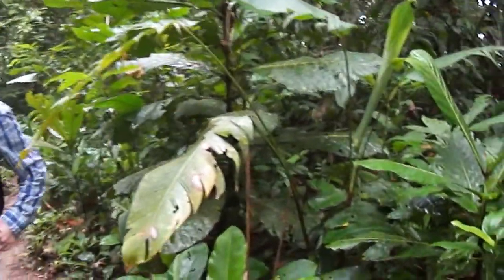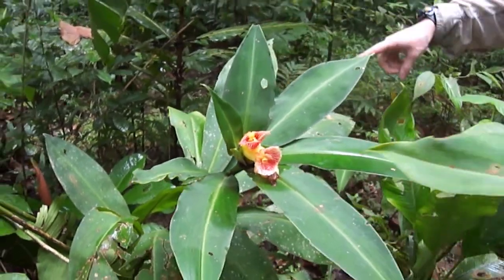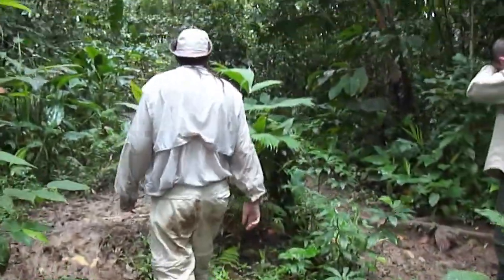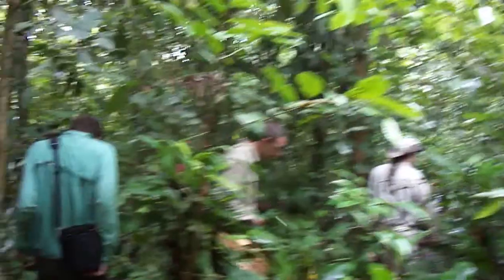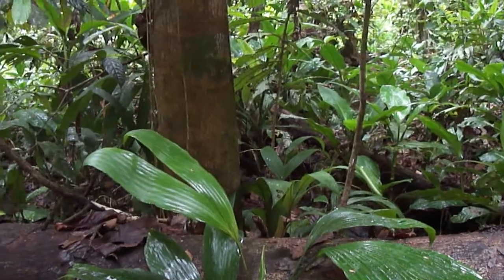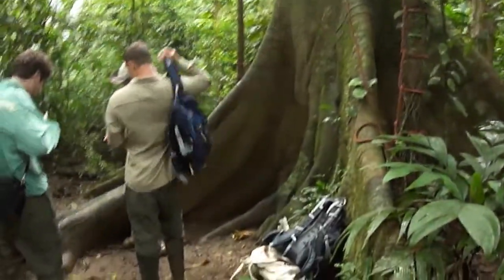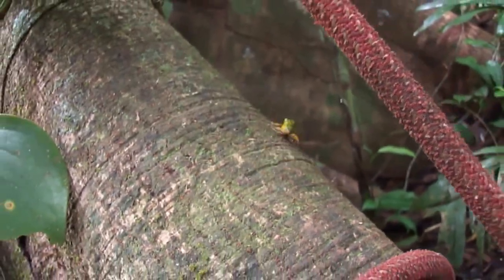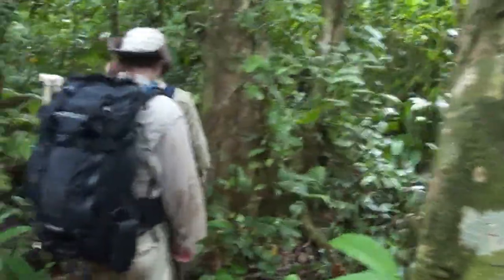Trudging Through the Forest, Frogging at ITEC